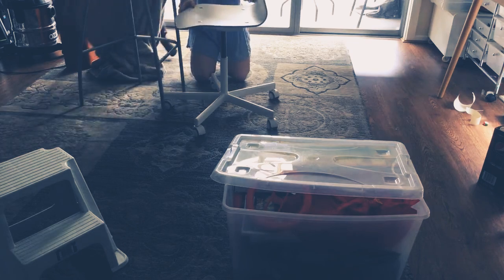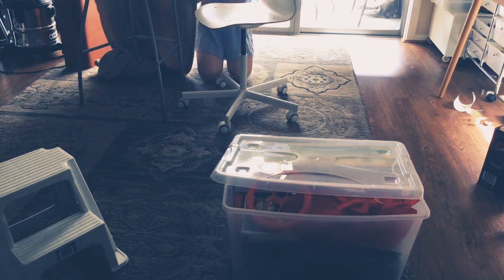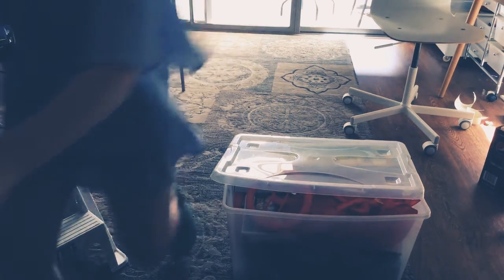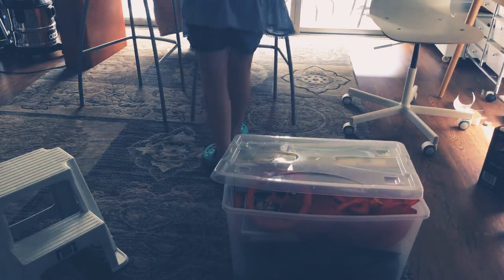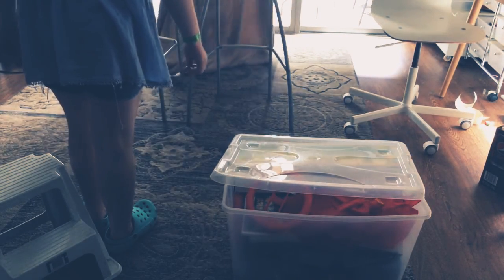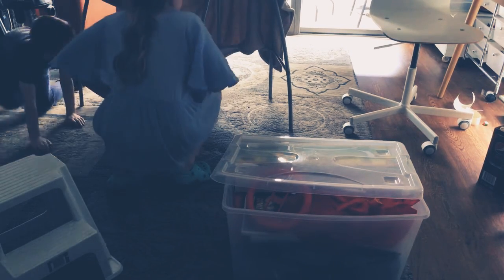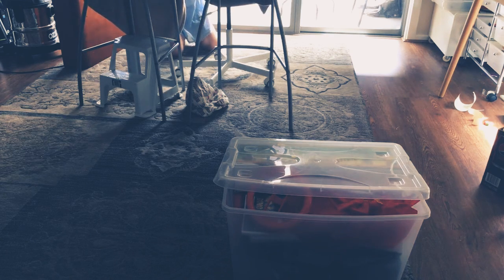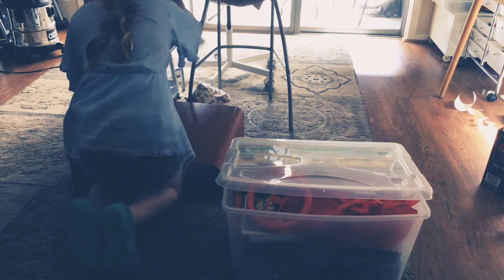Fort building Time